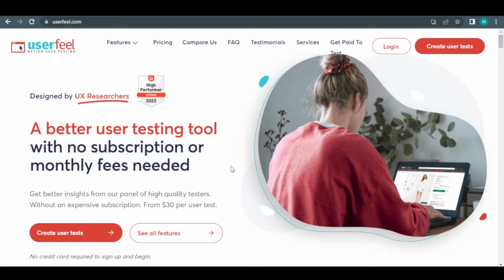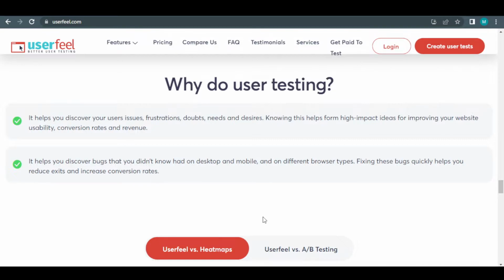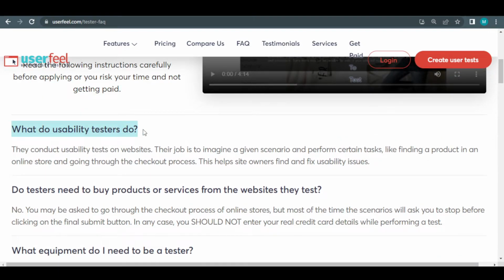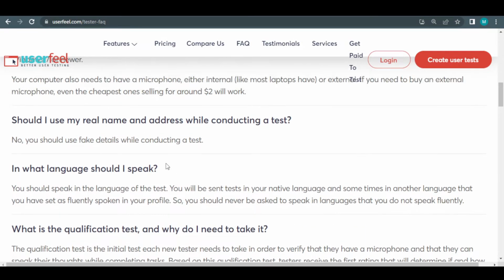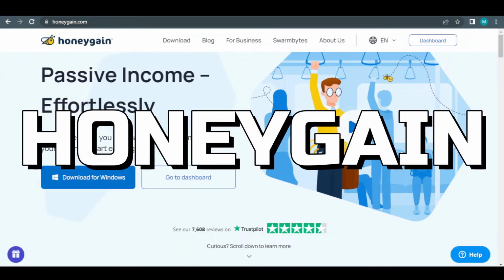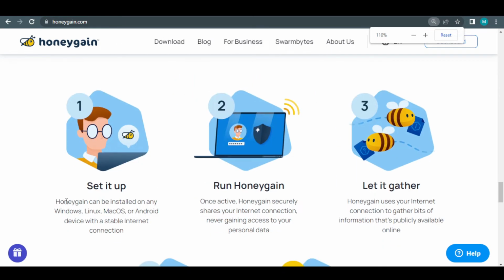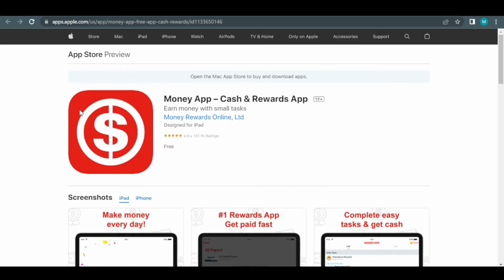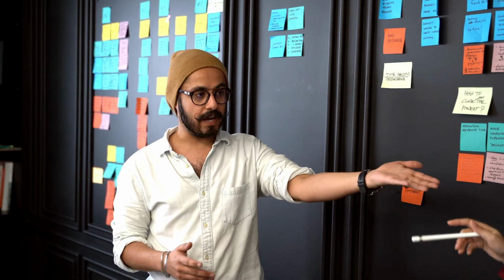Websites That Make You Money$ - WORLDWIDE (Make Money Online 2022)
Have you ever wondered how to make money easily with these websites online? In this video we are going to show you how you can make money easily online.

Websites That Make You Money$ - WORLDWIDE (Make Money Online 2022) - Watch this step by step video until the end so that you can learn how to make fast and easy money online.